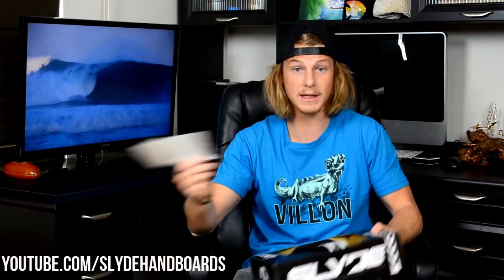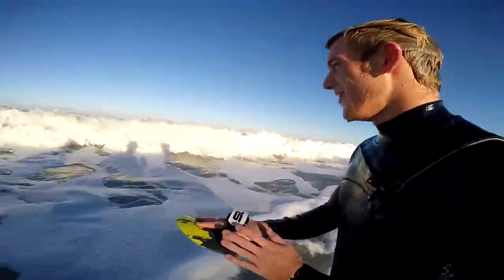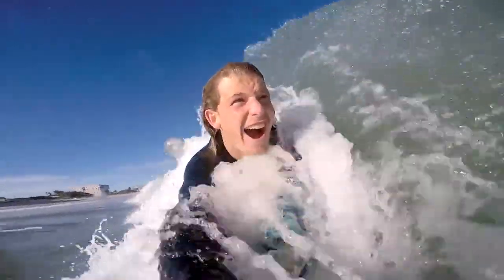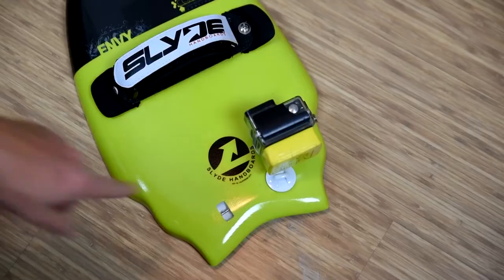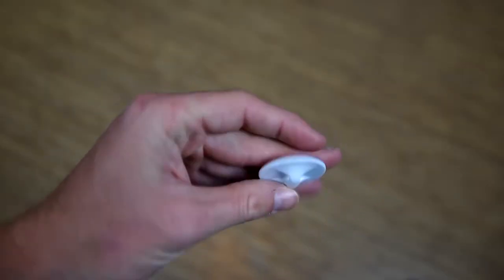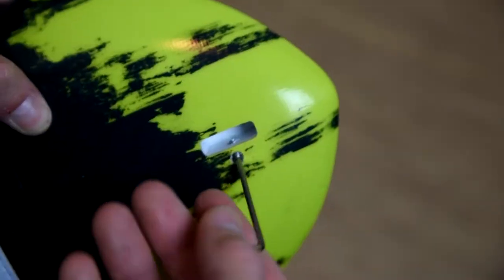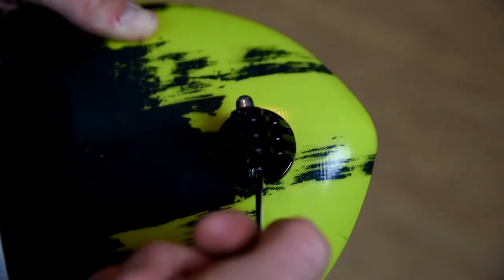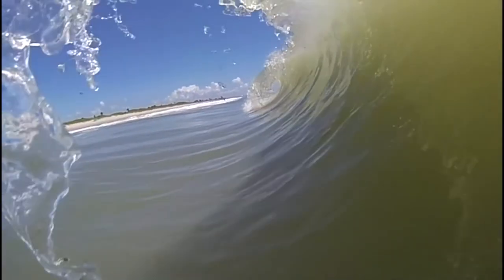Bula un-boxing and Gopro attachment tutorial - How to attach a GoPro on your Bula handboard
TO ATTACH ANY WATER CAMERA TO THE BULA, THE PHISH, THE WEDGE HANDBOARDS IS A REALLY SIMPLE PROCESS.

We know 1st hand how the ocean can swallow stuff really quickly, that’s why on all of our hard-top high performance handboards have a built-in extra safe GoPro mount.

When your Slyde Handboardsarrives you will notice  a build GoPro insert (essentially a hole in the nose of your board) with a screw inside at a angle. Have no fear the the screw is designed to be at an angle, that’s exactly the way it’s supposed to be.

ITEMS NEEDED TO ATTACH GOPRO:

A GoPro Camera
The GoPro Surfboard Mount Kit- includes 2 Surfboard Mounts, 2 Adhesive Anchors, 2 Camera Tethers,  FCS Male Plug Mount, Locking Plug
An Allan Wrench
STEP BY STEP ATTACHING GOPRO TO YOUR SLYDE HANDBOARD:

Take an allan key/ wrench to loosen the angled screw a bit on the nose of your Slyde Handboard.
Place the “Surfboard” mount in the “hole” of your Slyde Hardboard, if it’s a little snug push it down until it’s firmly in place.
Once the GoPro mount is fitted on board & use allan wrench to twist and tighten it in place.
Line up holes on GoPro Camera & Mount.
Take your GoPro Camera, place it on top of tight mount with camera facing inward towards Slyde Rider (selfie style that’s where we’ve seen the best videos come from).
Tighten GoPro Thumb Bolt/Screw on mount
ADDITIONAL TIPS:

Remember a water camera will but a little bit of weight on the front of your handboard, so you’ll have to compensate by putting extra press on palm.
Use the adhesive anchors included in GoPro Surfboard mount labeled 3m. These have sticky tape on back, so in case the GoPro comes unattached & ripped off for some bizarre reason, you won’t loose your camera completely.  (Steve’s been in some heavy surf & doesn’t come out) Simply stick it next to GoPro mount and attach the little rope/leash to anywhere on the camera.
Now that you’re GoPro is securely mounted,  check out this insightful How To Film with your GoPro while hand boarding tutorial HERE